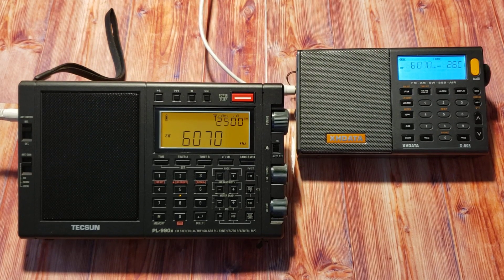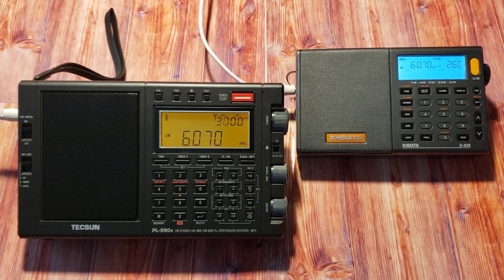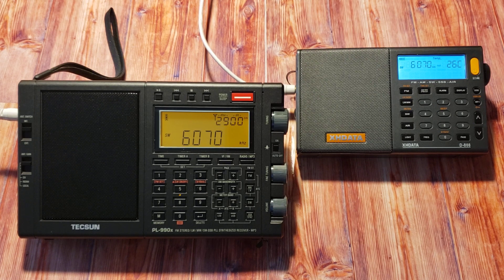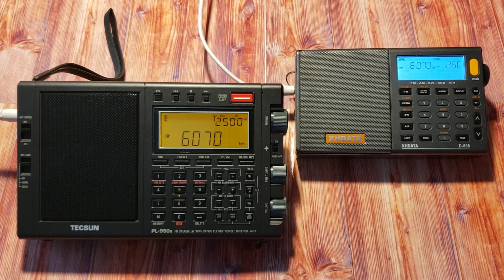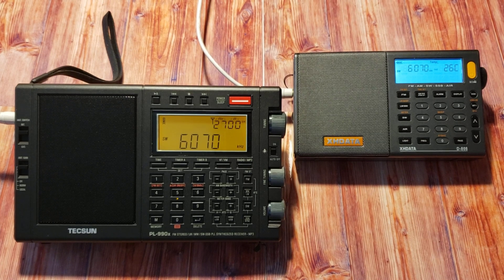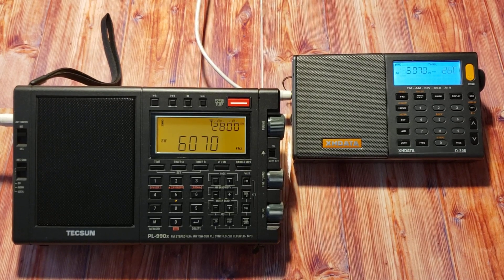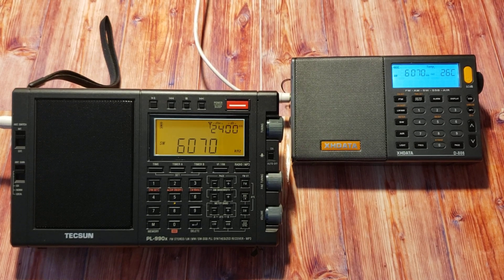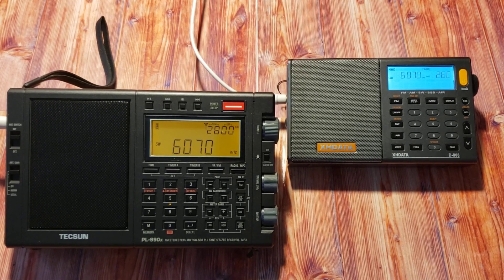Tecsun PL 990x some personal observations as we go into many test videos today Sept 29th 2020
Will be comparing Tecsun PL-990x and XHDATA D808 and also talking about some of the features